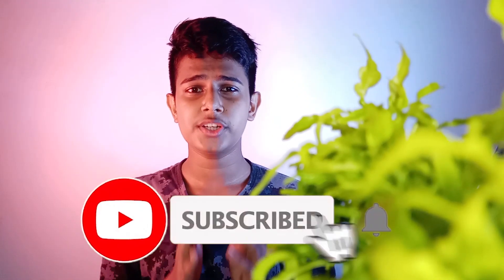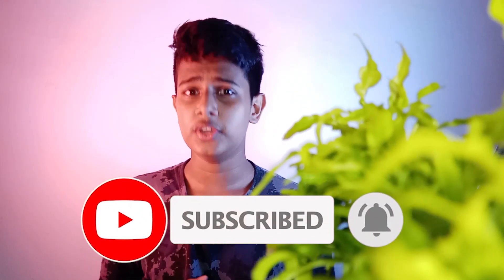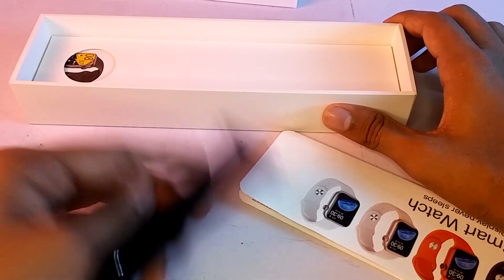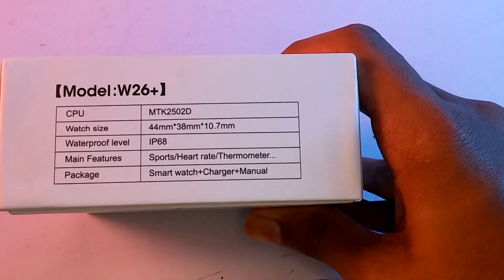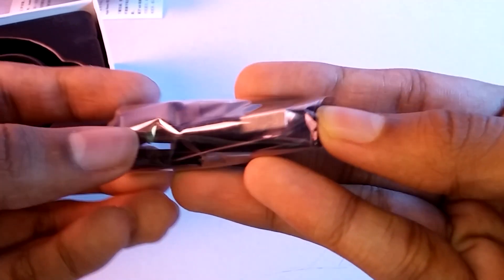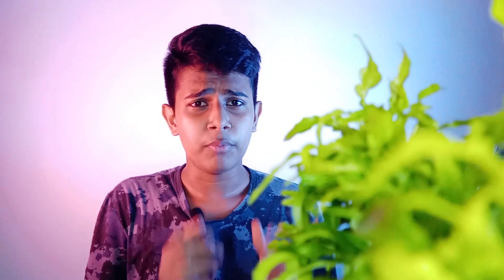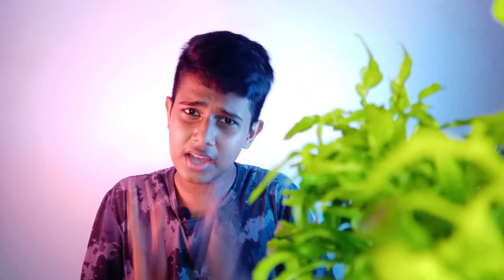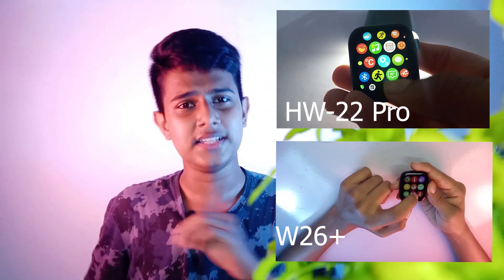It's fit to your hand|HW-22 pro| W-26+|smart watch review| bat pedia | Sinhala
Hey guys 👋🏻

In this video I am reviewing two budget smart watches in the market. one is HW-22 pro another one is W-26+. these very intresting smart watches to buy. watch till the because I have explained everything detaily.

⭕techy tronics details⭕:-

💳Card payment available
🔰Additional Tags🔰